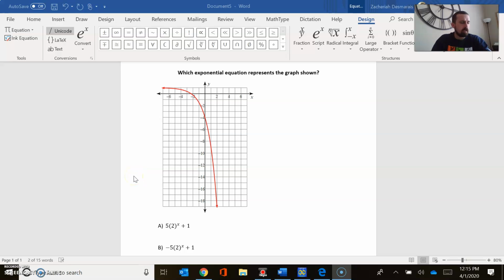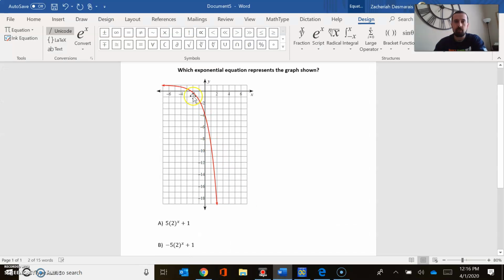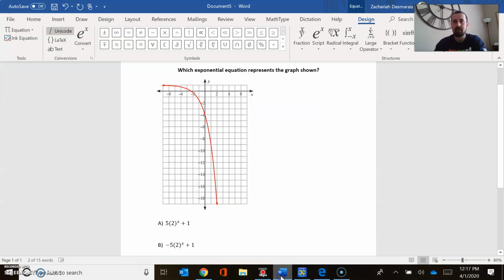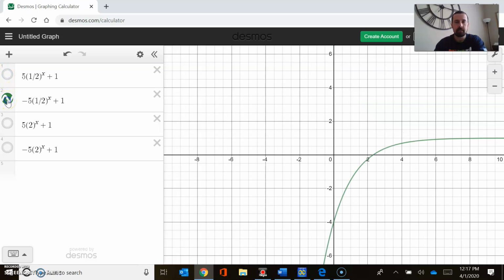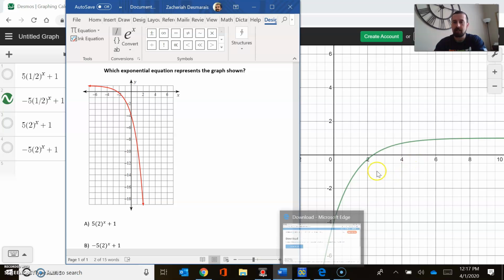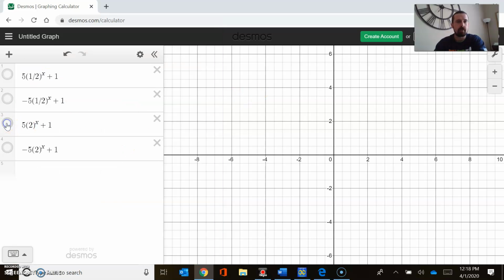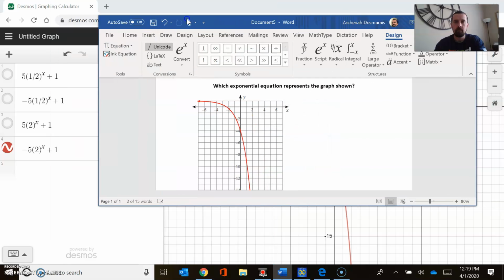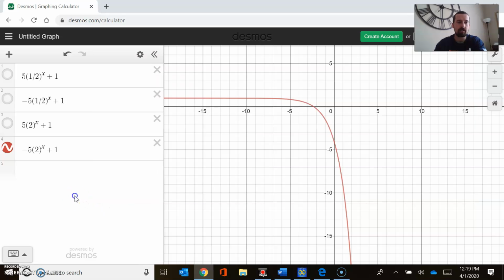#16 - #17 Given a Graph